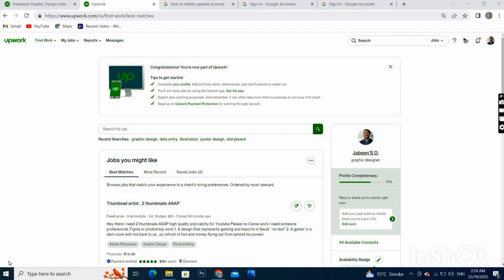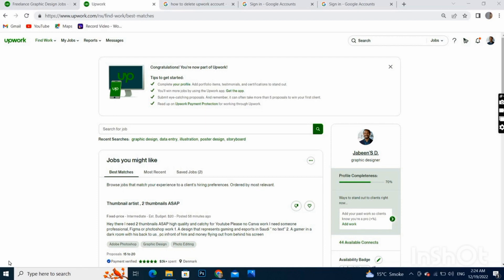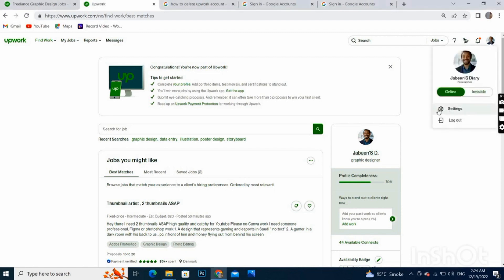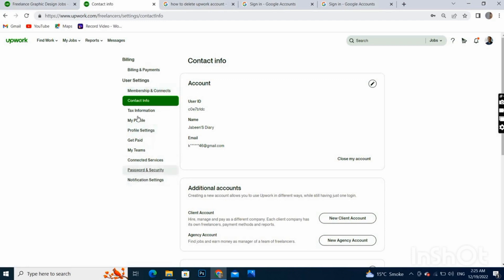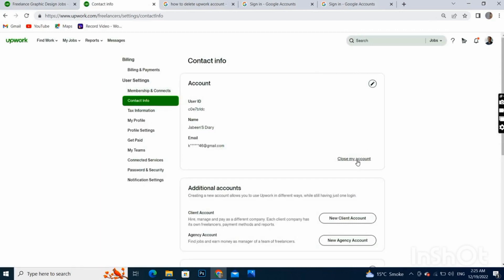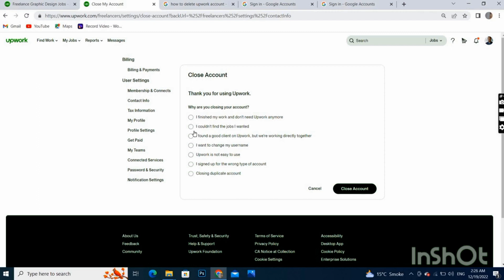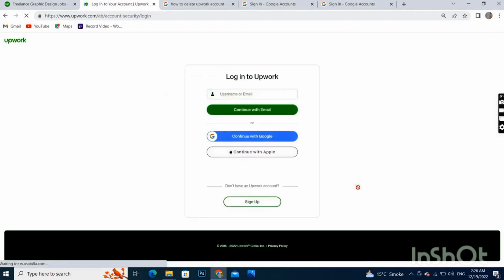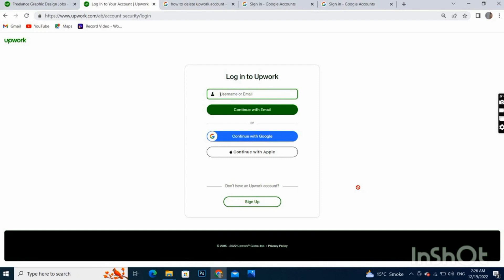✅ How To Delete An Account On Upwork 🔴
About this product:

Upwork Global Inc., formerly Elance-oDesk, is an American freelancing platform headquartered in Santa Clara and San Francisco, California.[2] The company was formed in 2013 as Elance-oDesk, after the merger of Elance Inc. and oDesk Corp. The merged company subsequently rebranded to Upwork in 2015.[3]

In 2017, Upwork had over twelve million registered freelancers and five million registered clients.[4] More than three million jobs worth over $1 billion USD together were posted in 2017.